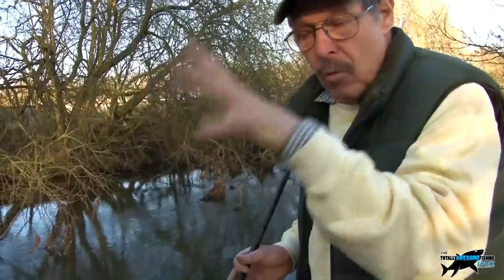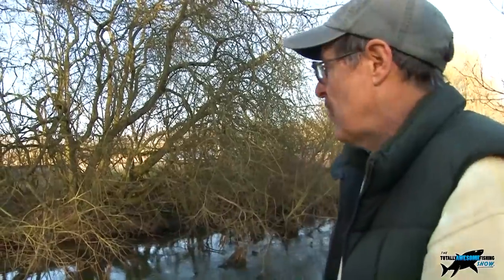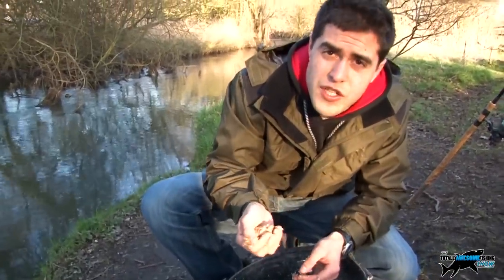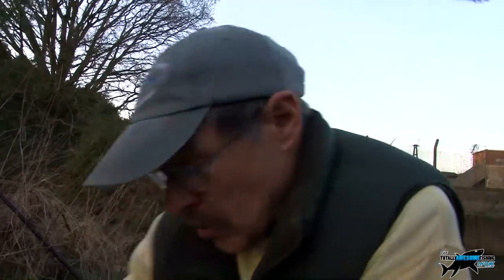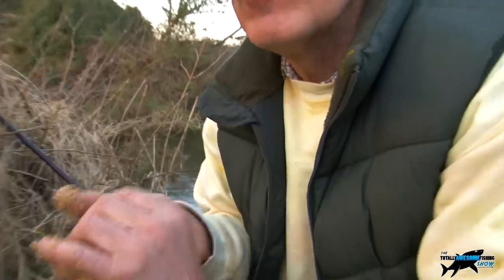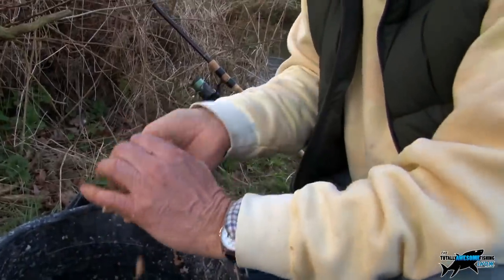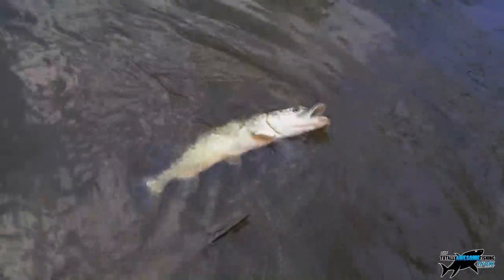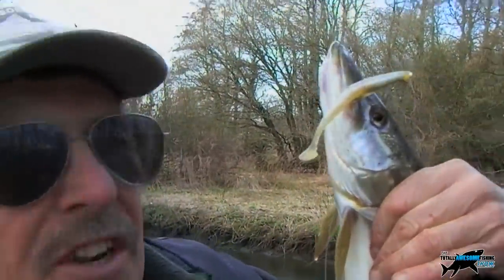Beginners River Fishing Tips (Part1) - Swim Selection in Small Rivers - TAFishing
Ever wanted a video to show you a beginners guide to coarse fishing? Well this is the one for you. Part of our beginners river fishing tips series, this video focuses on how to choose the right fishing swim. Graeme & Mike Pullen from The Totally Awesome Fishing Show give you some great river fishing tips, using just a float, some maggots and a bread groundbait. Further into the episode, Graeme adopts the deadly "twitching sprat" method for Pike and meets a man on the bank who has a few Chub too!

▬▬▬▬▬▬▬ SOCIAL MEDIA ▬▬▬▬▬▬▬

▬▬▬▬▬▬▬ ABOUT TAFISHING ▬▬▬▬▬▬▬

▬▬▬▬▬▬▬ TAOUTDOORS ▬▬▬▬▬▬▬

Joshua Cantor